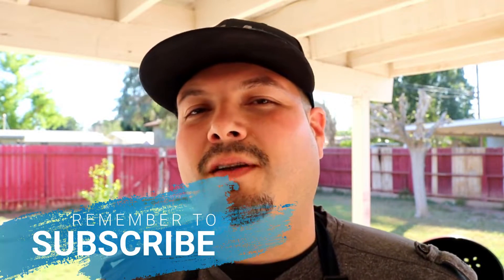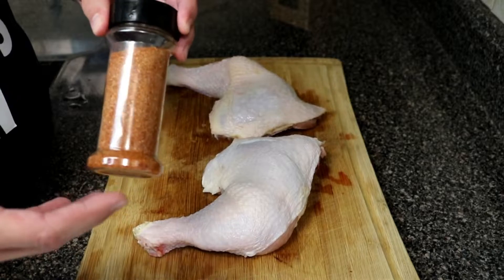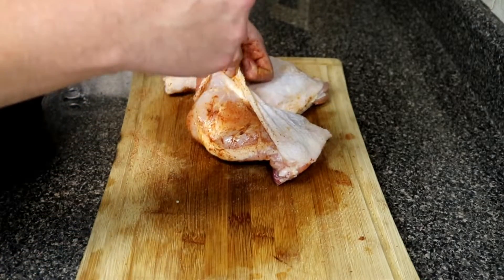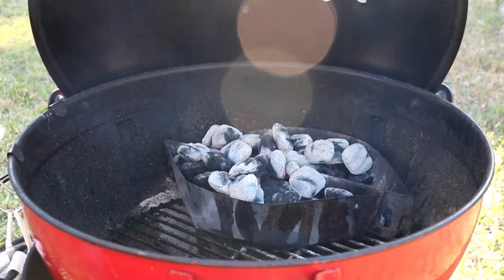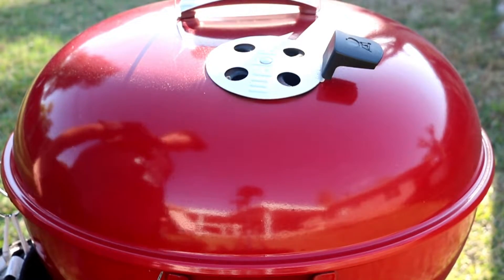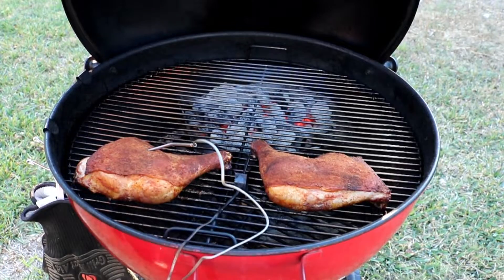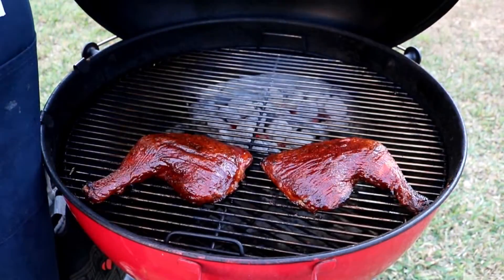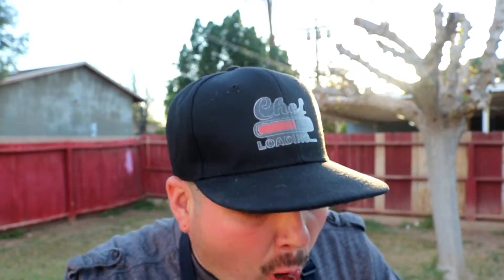BBQ Chicken - Grilled Chicken - 22 inch Weber Kettle Grill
BBQ is easy, and making it on the Weber Kettle is even easier.  In this video I will show how to make the best BBQ chicken on your Weber Kettle grill.  Link more below for the BBQ Rub video.

To get the awesome grill that is in this video, check out these links:
Weber Kettle Grill Cover
Weber iGrill Mini
Weber Charcoal Basket
Weber Grill Tool Holder
Weber Rib Rack
Weber Poultry Holder (Beer Can Chicken)
Weber Charcoal Chimney (The Only Way to start your BBQ)
Weber Grill Brush

Kingsford Premium Blend Wood Chips

Catch me on Social Media @:
Twitter.com/cookingwithkirby @cookinwithkirby
Instagram.com/cookinwithkirby @cookinwithkirby
Facebook.com/cookingwithkirby @cookingwithkirby

Some awesome kitchen toys:
Anova Culinary Precision Cooker Sous Vide
Pioneer Woman Cowboy Rustic Acacia Wood Cutting Board
Cuisinart Forged Triple-Riveted 18-Piece Cutlery Set
Cast Iron Grill/Griddle
Nuwave Brio 10 quart Air Fryer
Nuwave Brio 6 Quart Air Fryer
Nuwave Brio 3 Quart Air Fryer
Kitchen Aid Stand Mixer
Kitchen Aid Meat Grinder Attachment
Crock Pot